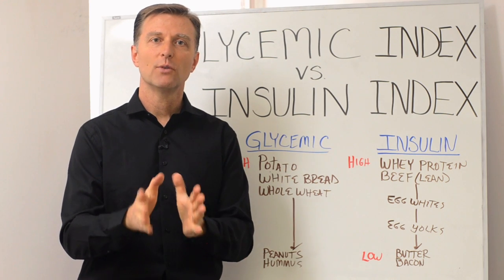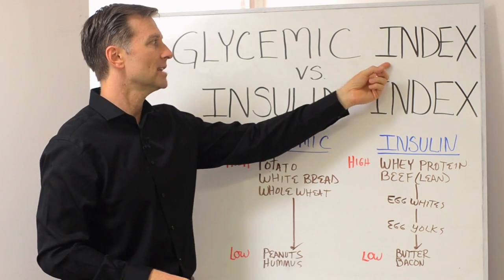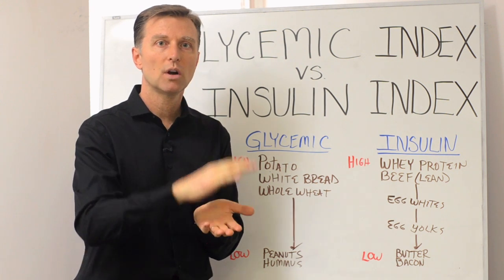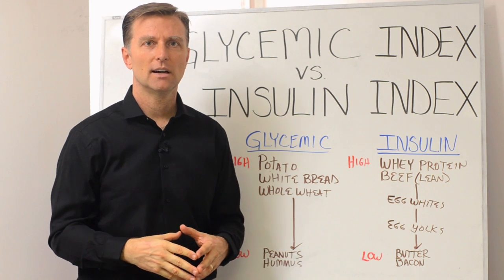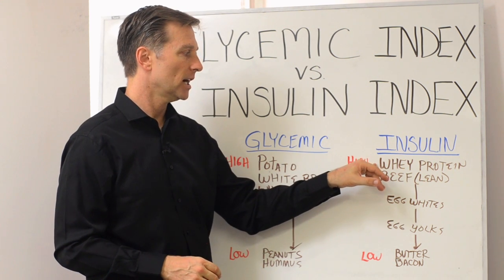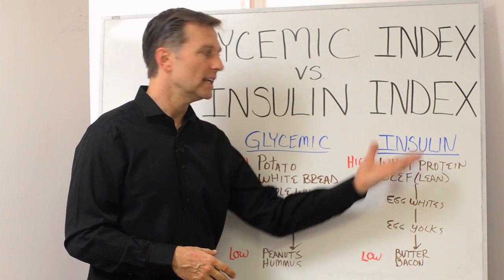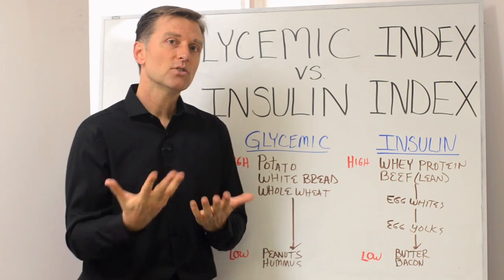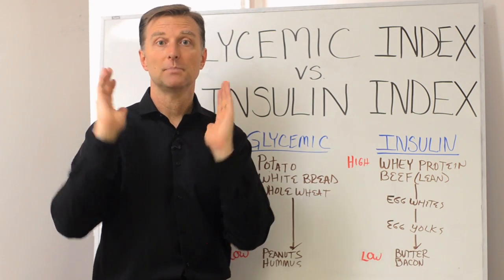Glycemic Index versus Insulin Index: VERY INTERESTING!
Learn more about the glycemic index versus the insulin index and find out how to use these scales to help with weight loss.

0:00 Introduction: Glycemic index vs. insulin index
0:15 Glycemic index explained
0:58 Insulin index explained
1:33 Foods on the glycemic index
2:30 Foods on the insulin index
3:07 Using these scales to help with weight loss

Today we’re going to cover the glycemic index vs. the insulin index.

The glycemic index is a scale that has to do with how fast sugar or carbs affect your blood sugar levels.

For example, potatoes or bread spike the sugar in your blood, making them high on the glycemic index. But celery or peanuts don’t create that same effect and would be low on the glycemic index.

The insulin index is a scale of non-carbohydrate foods that affect insulin. Even though a certain food might not be sugary, it doesn’t mean that it won’t affect insulin.

For example, whey protein and lean beef are high on the insulin index, and butter and bacon are low on the index.

The goal is to have low insulin and blood sugar levels. It’s almost impossible to lose weight with high insulin and high blood sugar.

When people are trying to lose weight, they typically consume foods with less fat, like lean protein or egg whites. But these foods are actually higher on the insulin scale.

Fat doesn’t create an effect on insulin. It’s better to consume foods higher in fat to buffer the insulin effect and support weight loss.

I hope this helps explain the glycemic index vs. the insulin index.